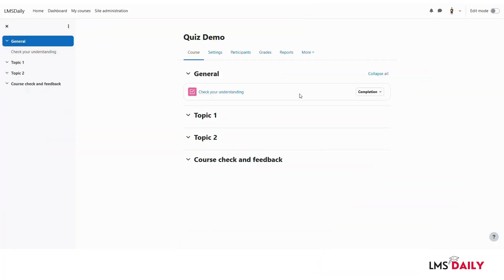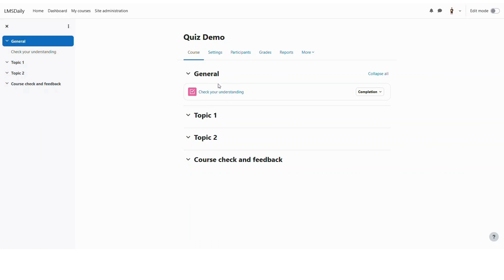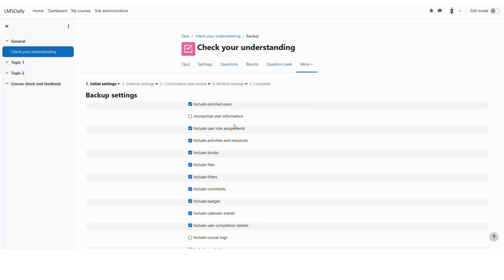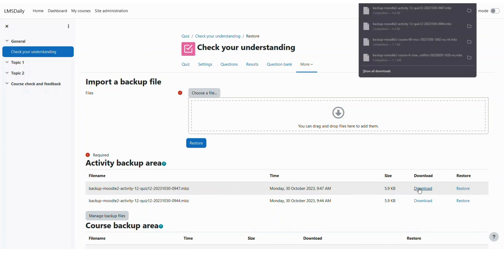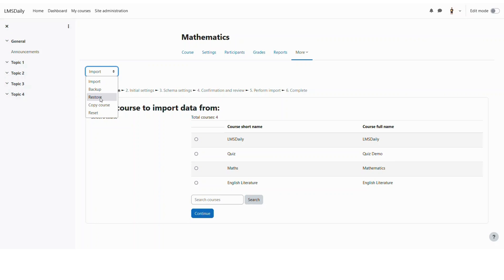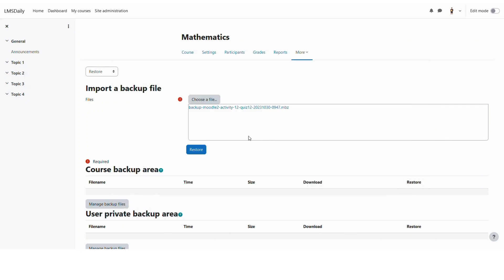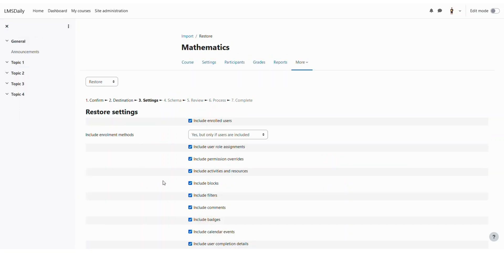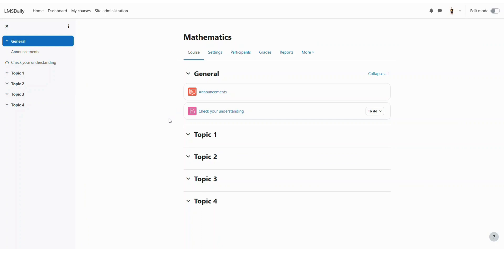How to Import Quiz from Moodle course to other course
If you’re an educator or administrator using Moodle, you might be looking to reuse the course material on your Moodle site. In this screencast we will see how you can import a quiz from One Moodle course to Another Moodle course (On a different Moodle site)

The process is similar to the course backup & restore but here we need to backup only the Quiz activity and restore that in our Moodle course.

If you are looking to import the quiz on same Moodle site, I will recommend that you should go through this screencast.